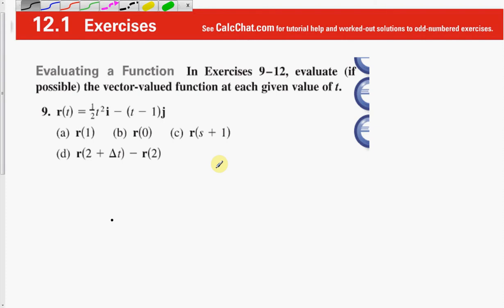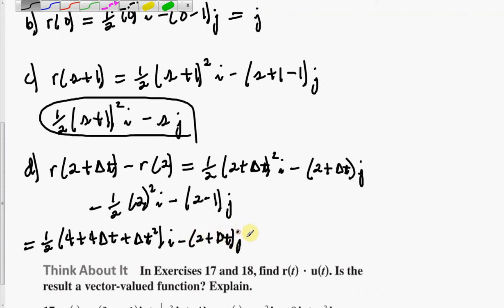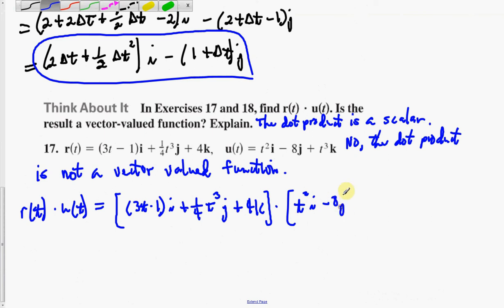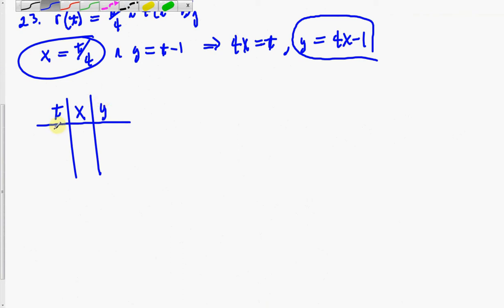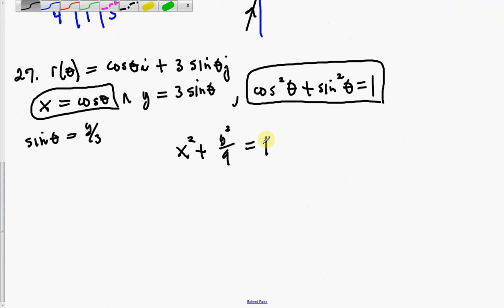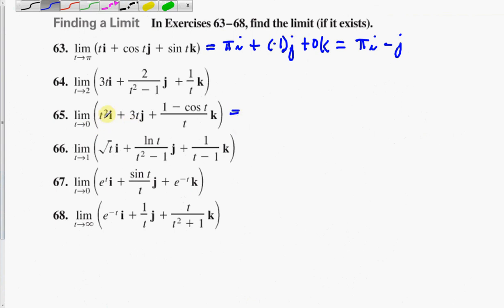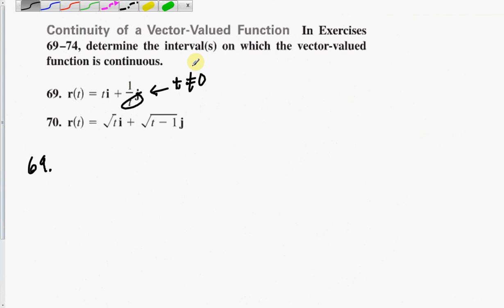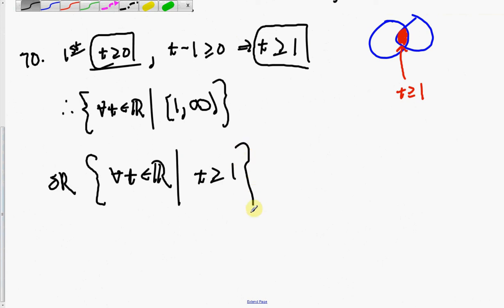12.1 Vector-Valued Functions Homework Problems